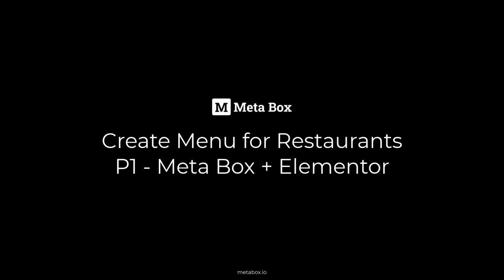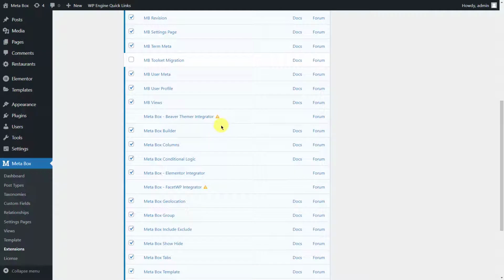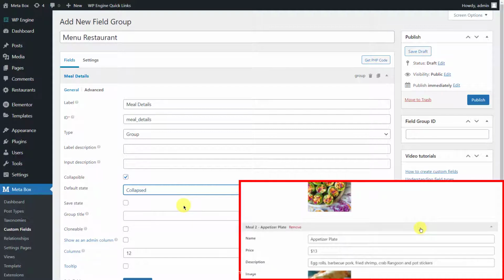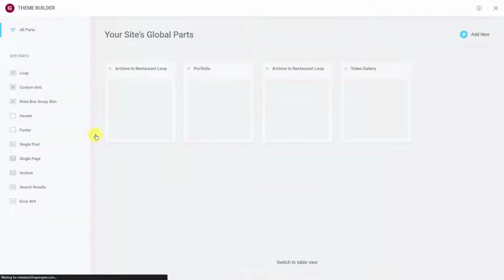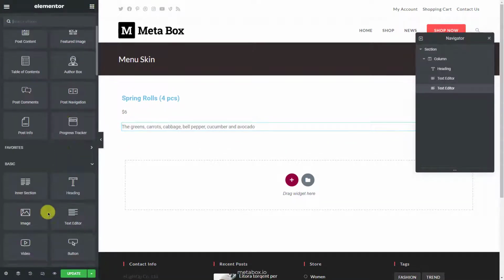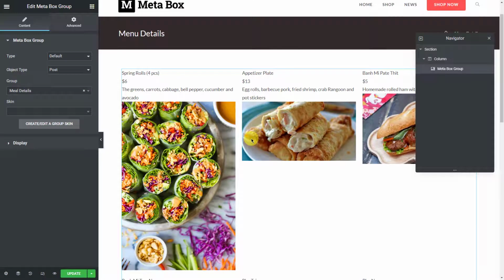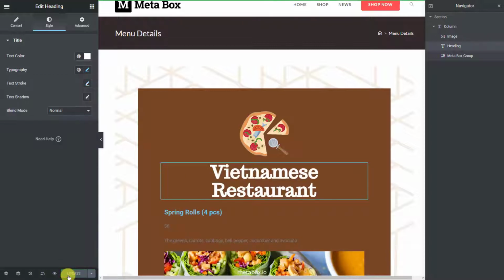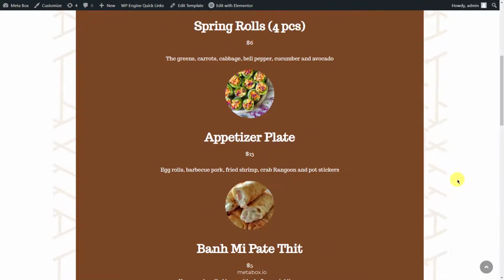Create Menu for a Restaurant - P1 - Meta Box and Elementor | Meta Box Tutorial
For those who have a food online order website or something similar, your website will have a lot of restaurants for customers to choose from. Each restaurant definitely has its own menu. So, how to have different menus for them? Let's see how in this tutorial!

0:00 Intro
0:37 Before Getting Started
1:33 Step 1: Create Custom Fields
3:23 Step 2: Create a Skin for the Menu
4:58 Step 3: Create a Template for the Menu
6:05 Step 4: Style the Menu